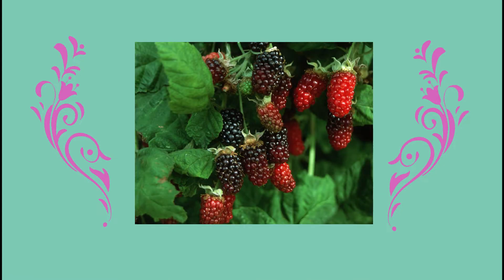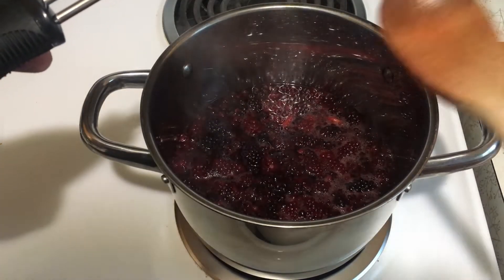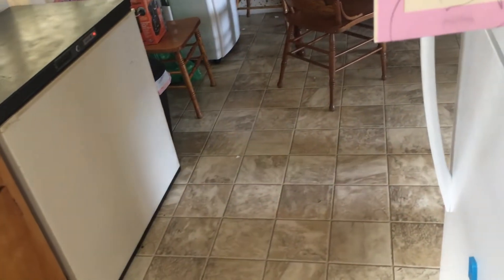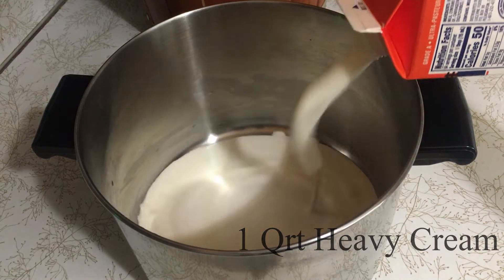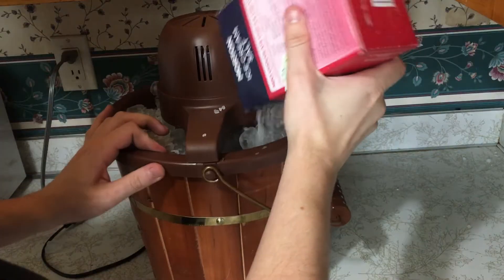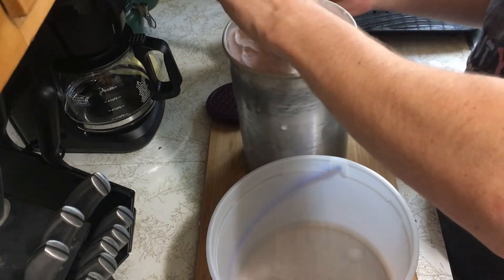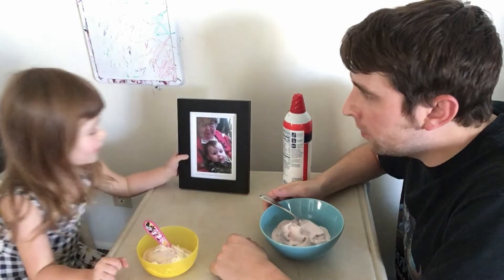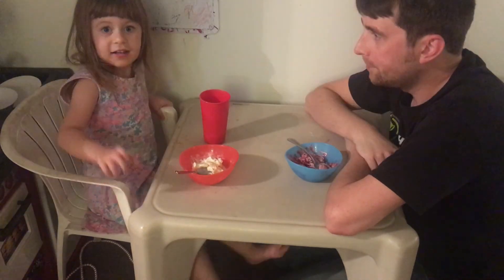Grandma Marion Berry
To celebrate the life of a recently departed family member, Amelia and her dad make "Grandma Marion Berry" Ice Cream